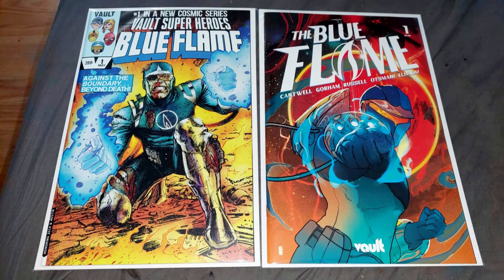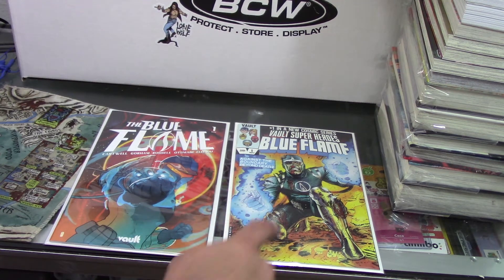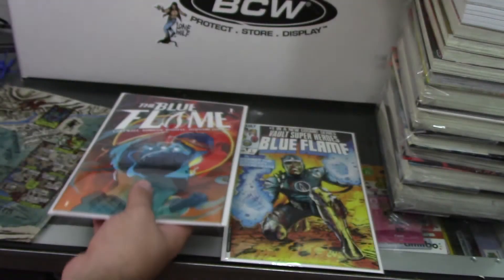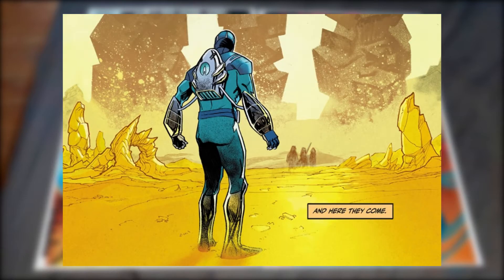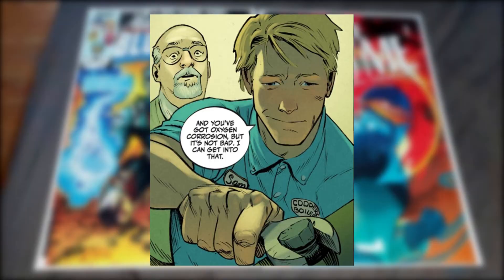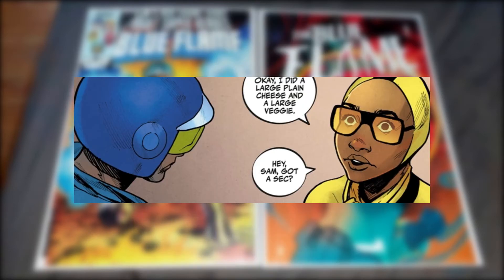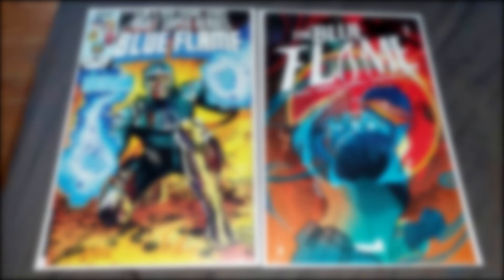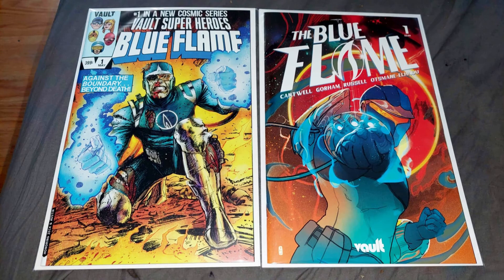Indie Comics Review: BLUE FLAME #1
On this indie comics review I discuss BLUE FLAME 1 by Christopher Cantwell and K. Michael Russell from VAULT COMICS! A modern comic take with a classic feel.